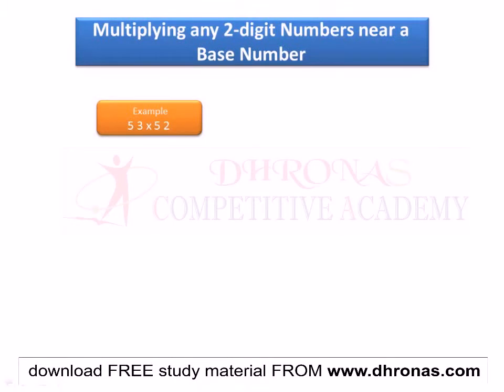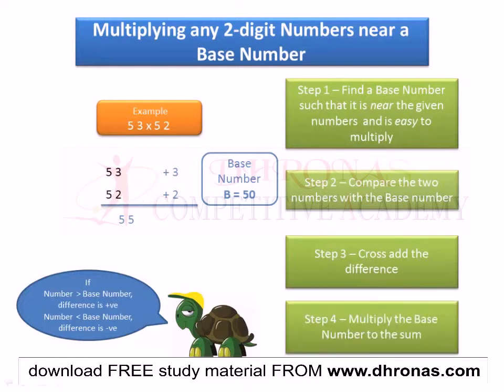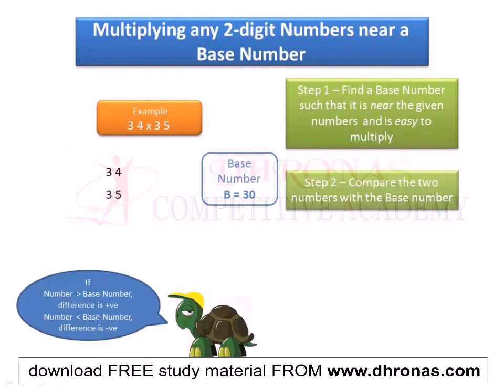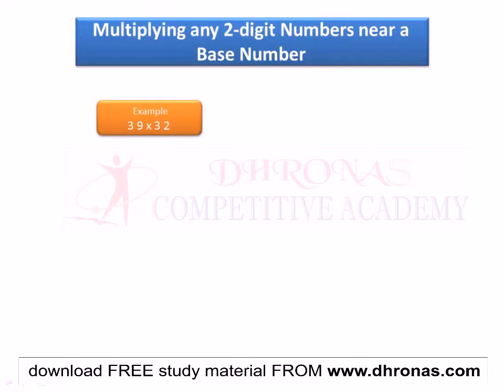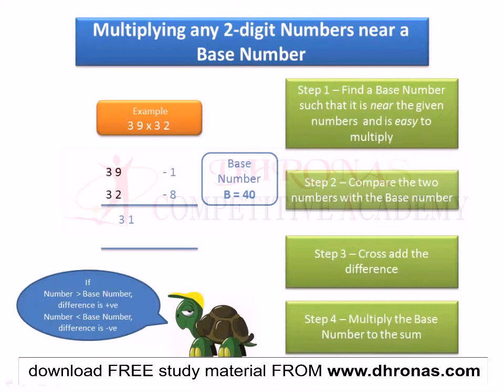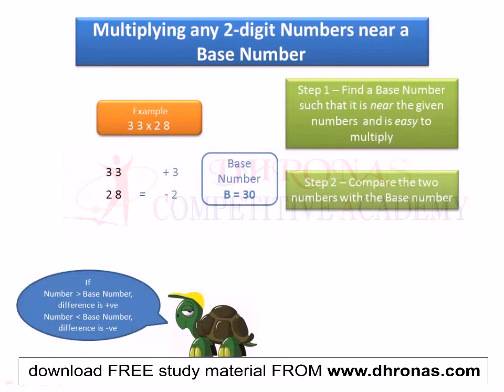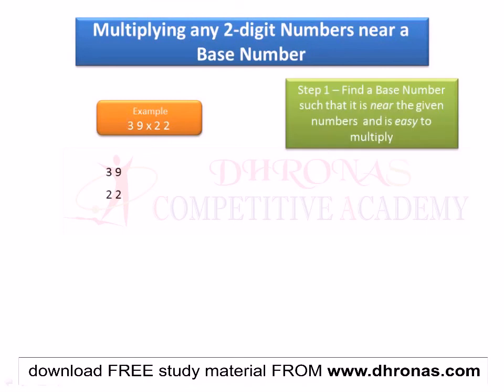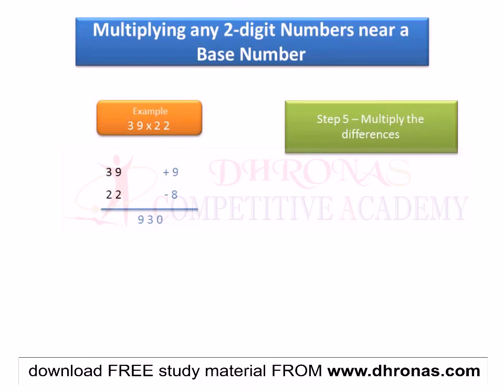2 digit base multiplication